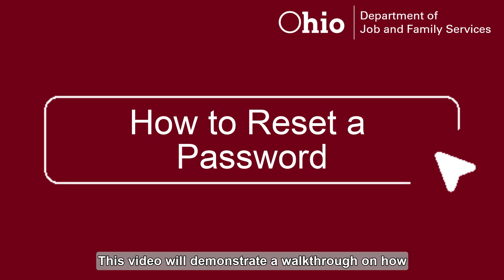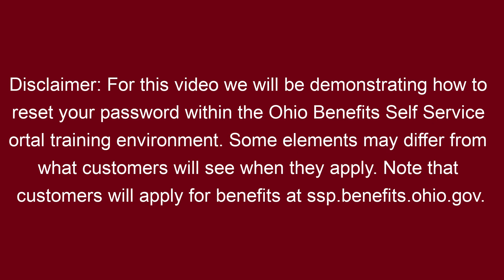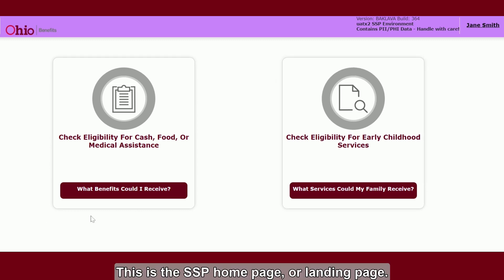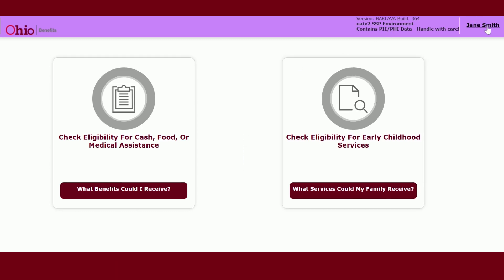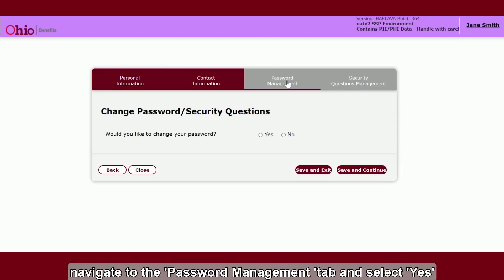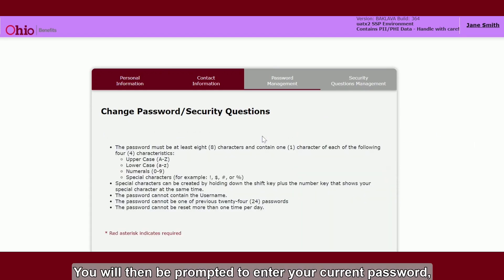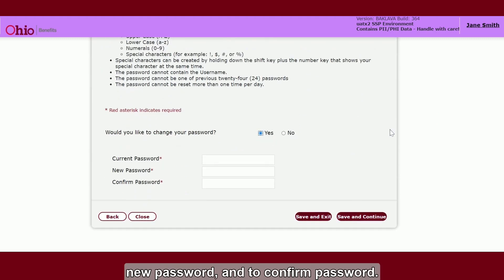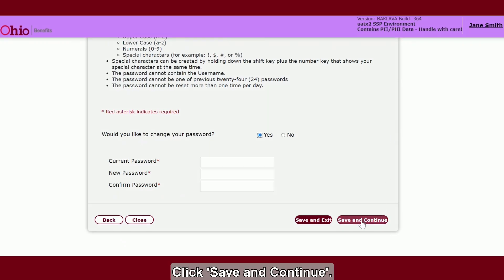How to Reset a Password in the Ohio Benefits Self Service Portal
This video reviews step-by-step instructions on how to reset your password within the Ohio Benefits Self-Service Portal. This is a new feature to eliminate the need to call the help desk for a password reset.